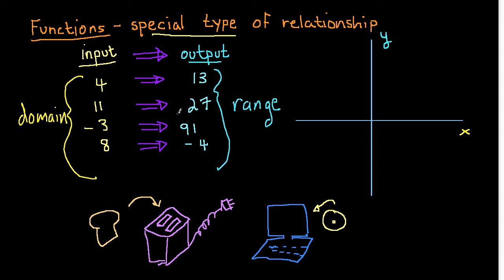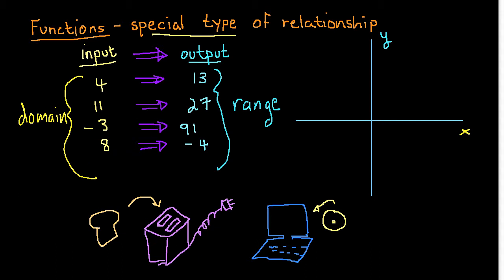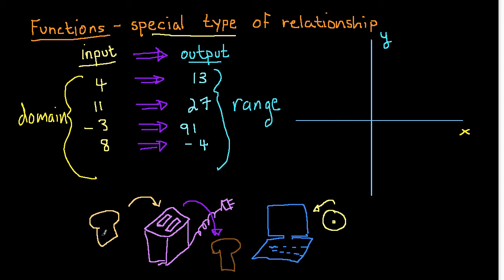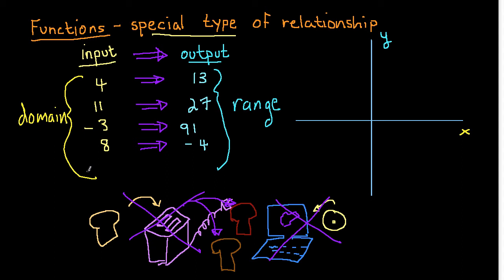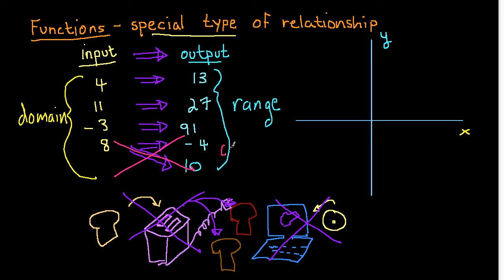introduction to functions part 2